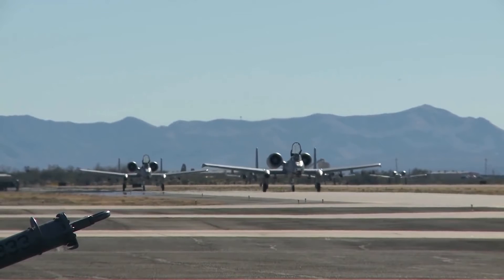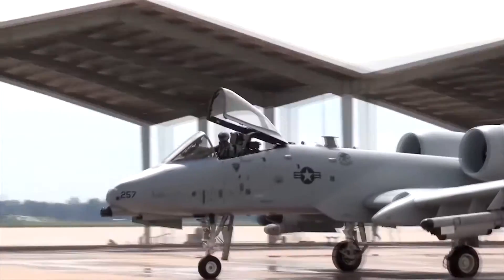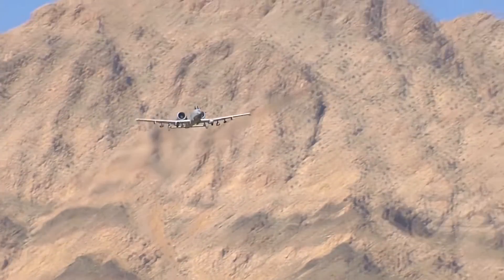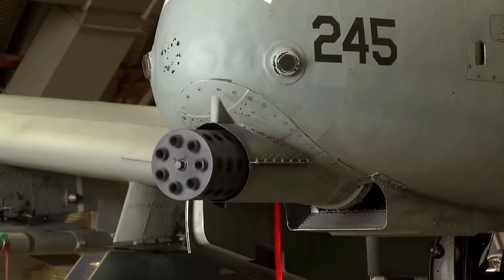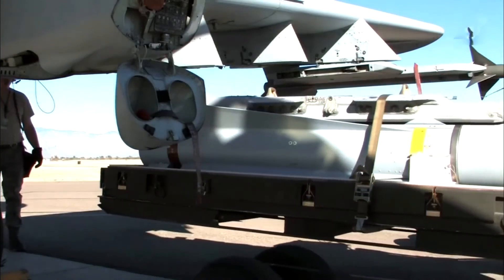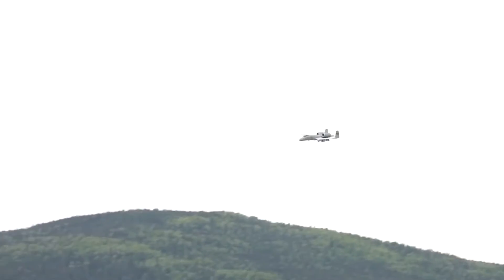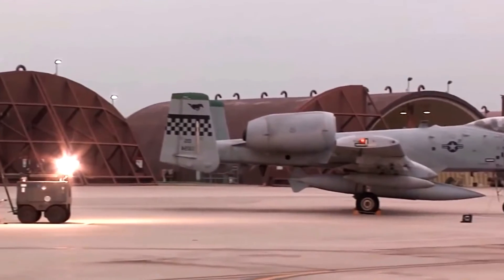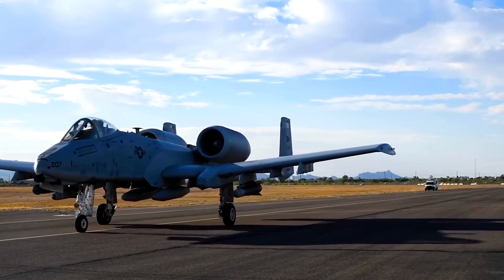The Only Plane the US Air Force Has Never Been Able to Destroy. A-10 Warthog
The Only Plane the US Air Force Has Never Been Able to Destroy. A-10 Warthog. Just over seven years ago the U.S. Air Force was on the verge of culling its entire fleet of A-10 Thunderbolt lls, better known as Warthogs. In 2014, the then USAF Chief of Staff, General Mark Welsh lll, said the Air Force had to retire the A-10 completely if it was to make substantial cuts to its budgets, and that it required freed-up funding and manpower to be channelled into the standup of new F-35 units. Welsh claimed disposing with the close air support stalwart would save 3.7 billion dollars across the five-year future-year defence program and another 500 million dollars in cost avoidance for upgrades that would not be necessary. How times have changed. In 2017, it was announced that the aircraft would now be kept in the air force’s inventory indefinitely, and today we are going to take a closer look at what makes this aircraft so special.